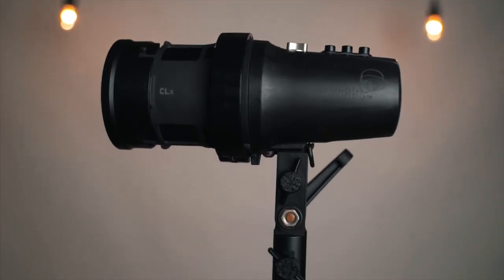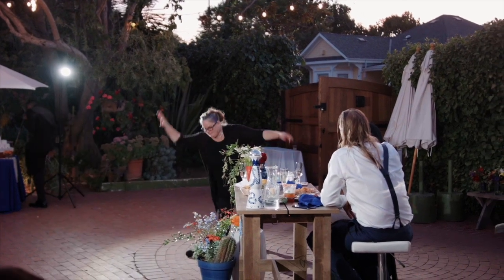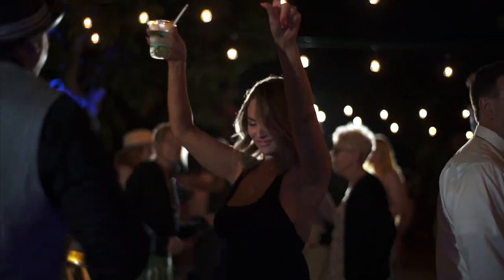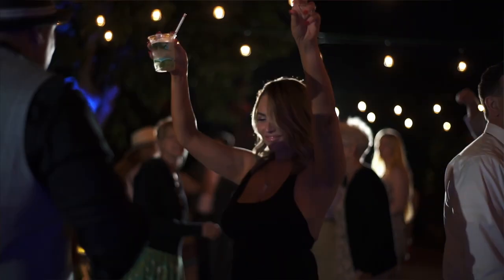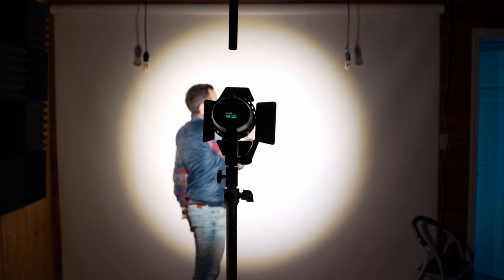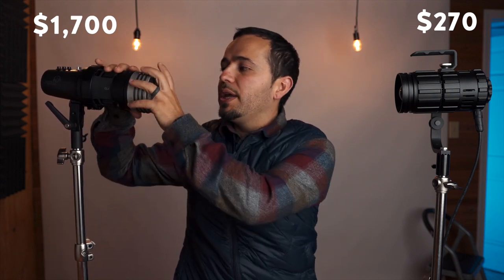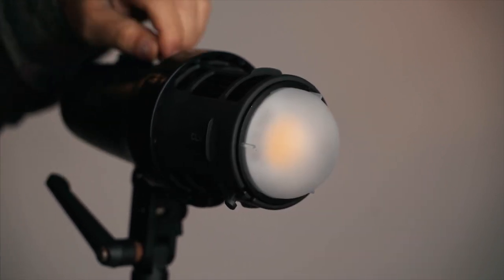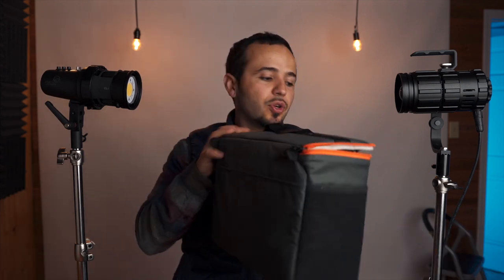How to Use Spotlights for Weddings Filmmaking | Light & Motion CLx + Intellytech Pocket Cannon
How to Use Spotlights for Wedding Filmmaking | Light & Motion CLx + Intellytech Pocket Cannon: If you are a wedding filmmaker, you will need a good spotlight. In this video, I talk about these 2 fresnel lights and how to use them for toasts and dancing. As soon as it gets dark, you want to make sure you light your subjects, otherwise your footage will be flat and grainy.

Intellytech Pocket Cannon
V-Mount Battery

Music is from Artlist, get 2 months free with this